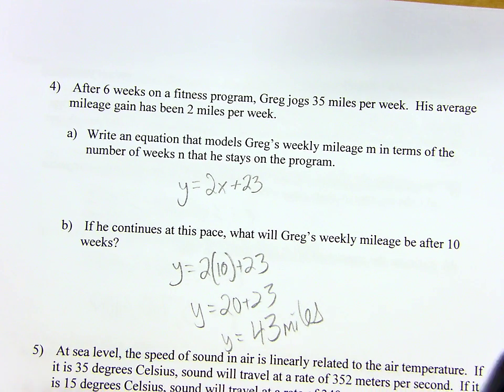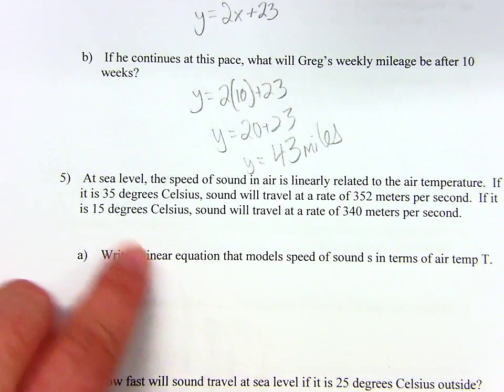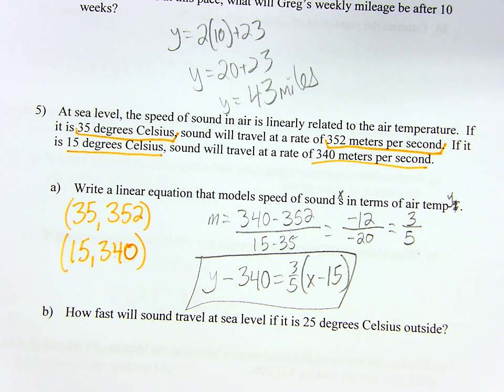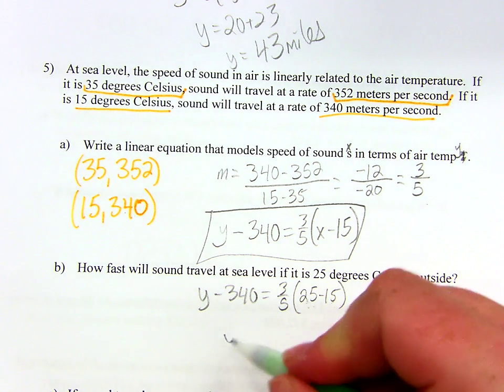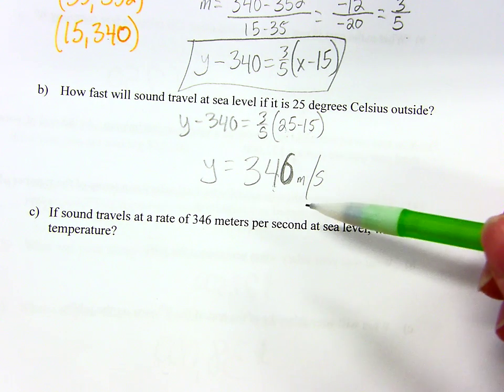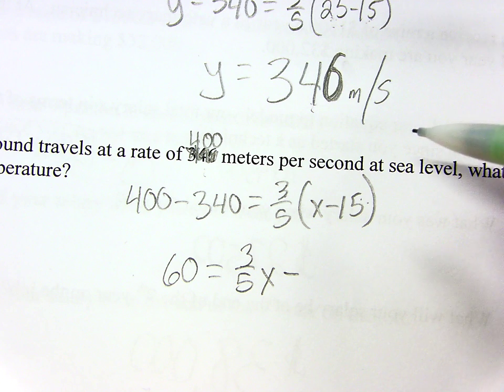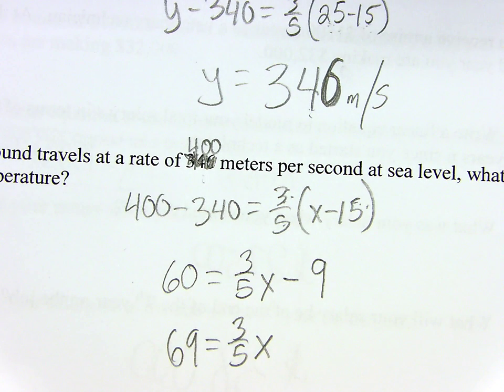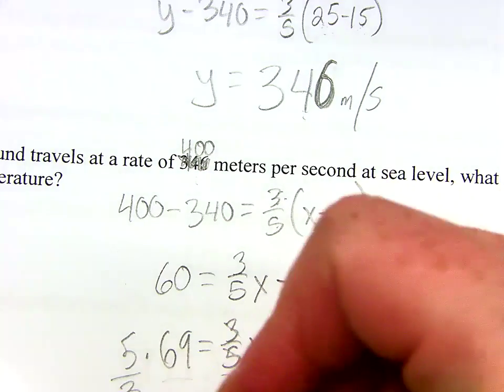linear modeling ex 2